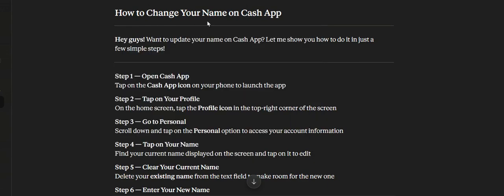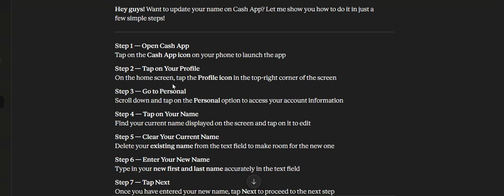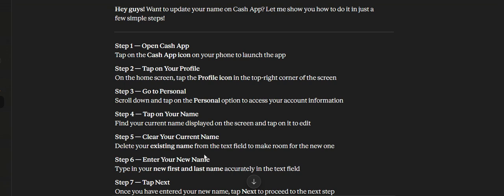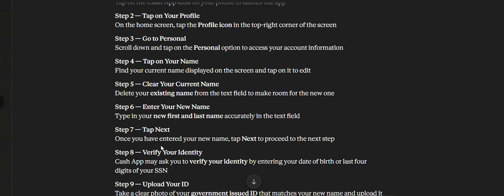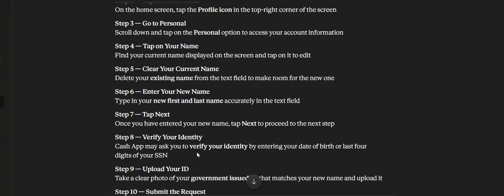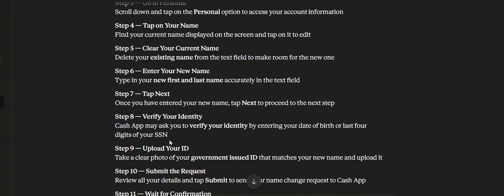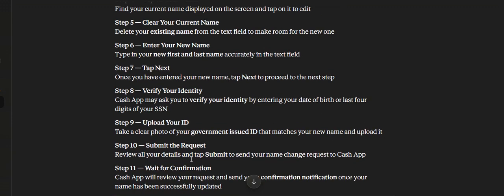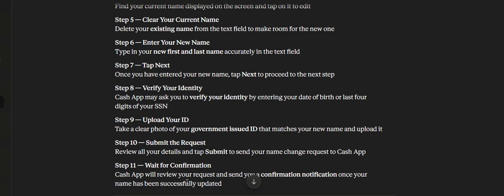How to Change Your Name on Cash App (Tutorial)